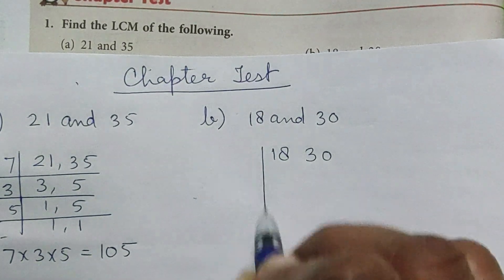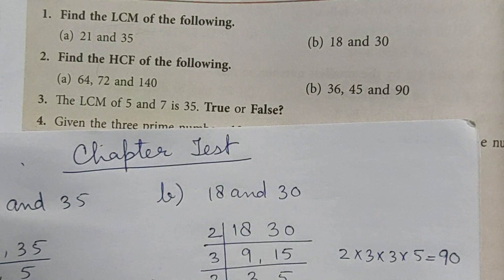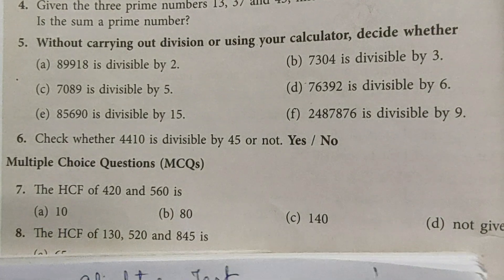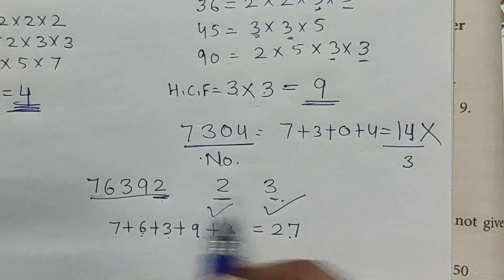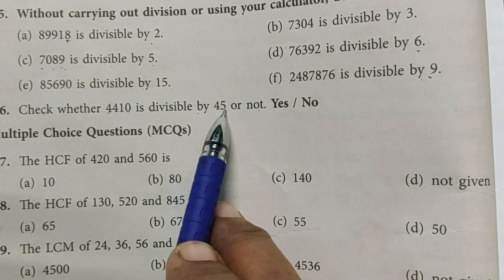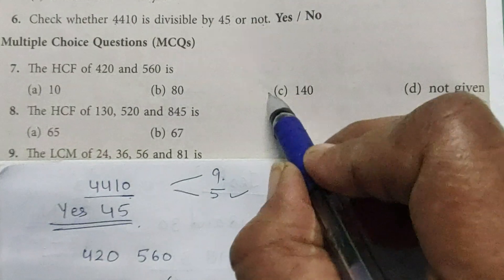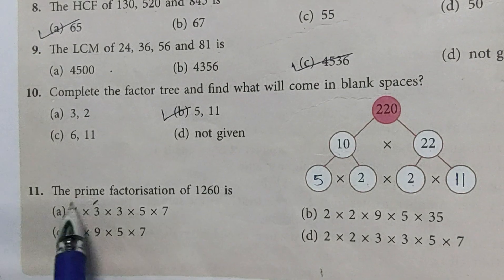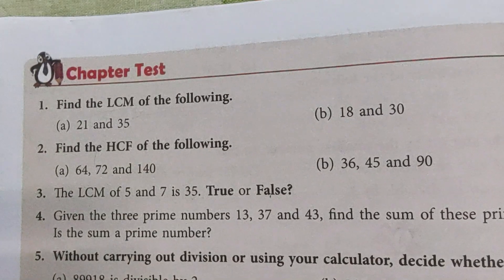Class 5 | New Learning Composite Mathematics | Chapter-6 | CHAPTER TEST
With the help of this video you can understand and solve the questions given in Chapter Test of Chapter-6